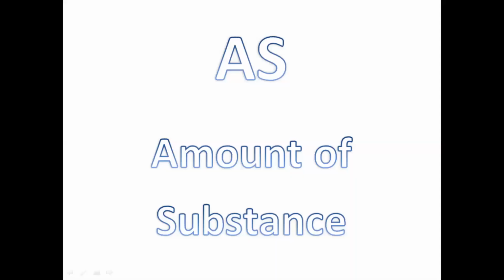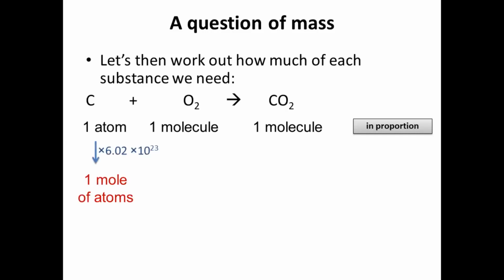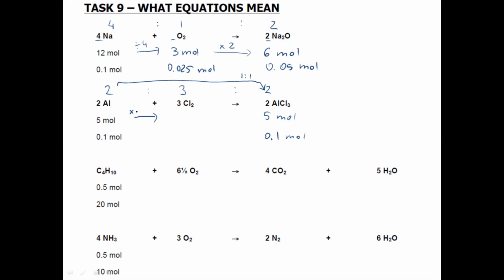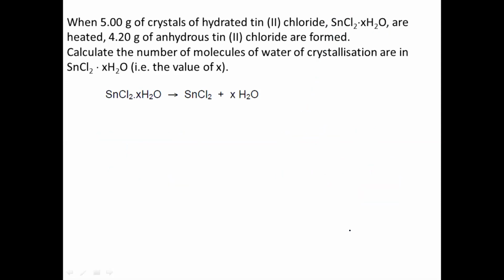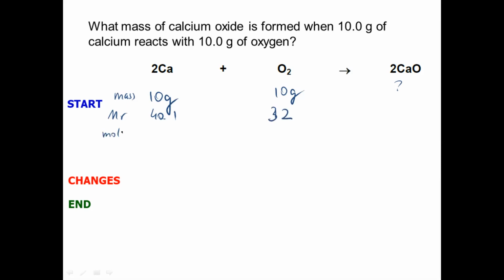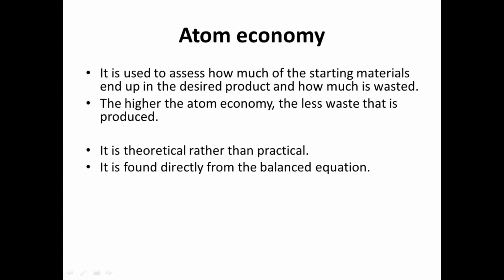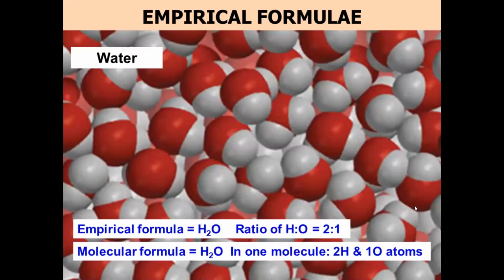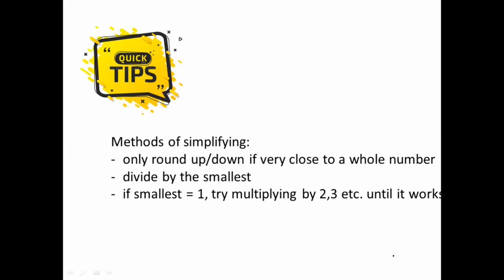Amount of substance - lessons. Part 2 - Moles and mass.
Timestamps:

00:10 - Relative atomic mass and relative molecular mass
03:19 - The mole and the Avogadro constant

Reacting mass calculations:
20:52 - Stoichiometry
23:30 - Task 9
29:34 - Reacting mass calulations
45:45 - Limiting reagents
54:39 - Percentage yield
1:03:35 - Atom economy

1:14:15 - Empirical and molecular formula